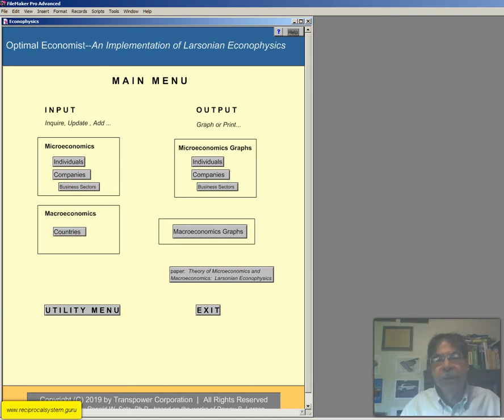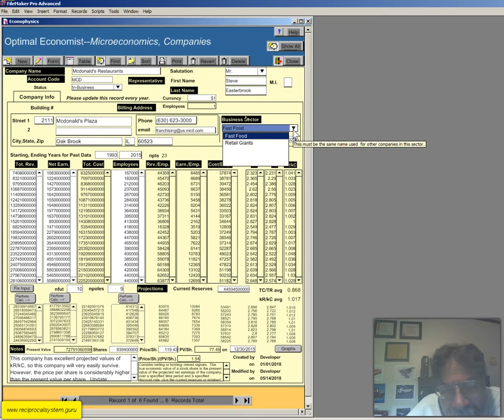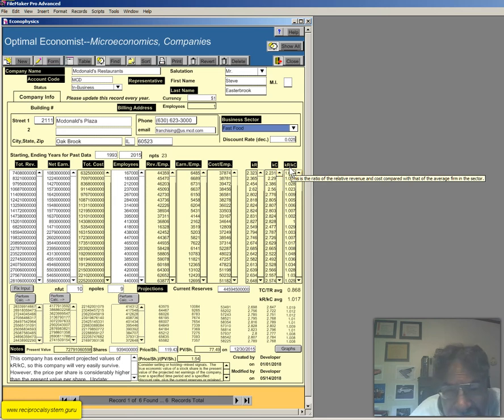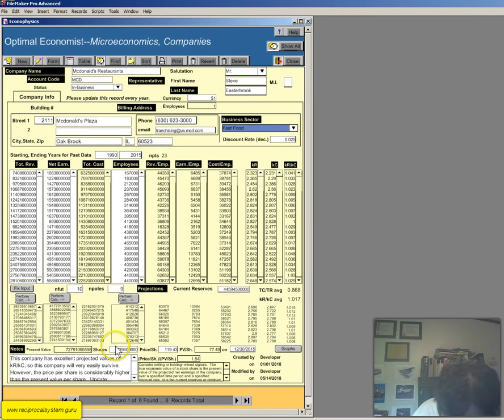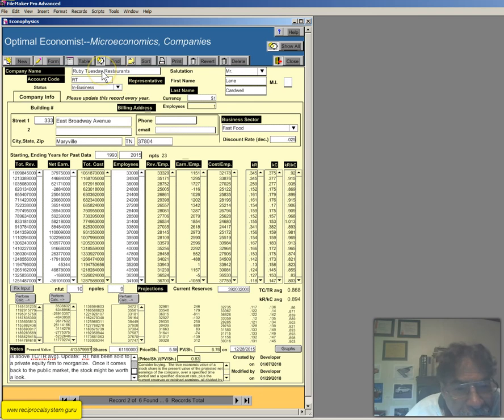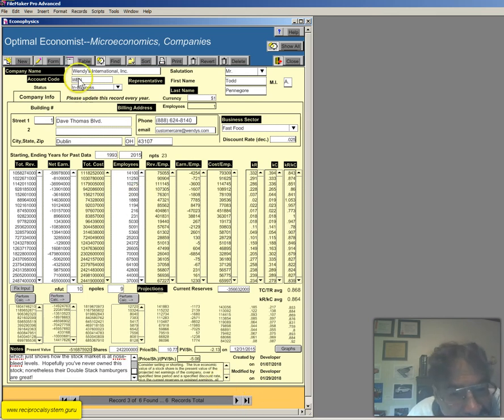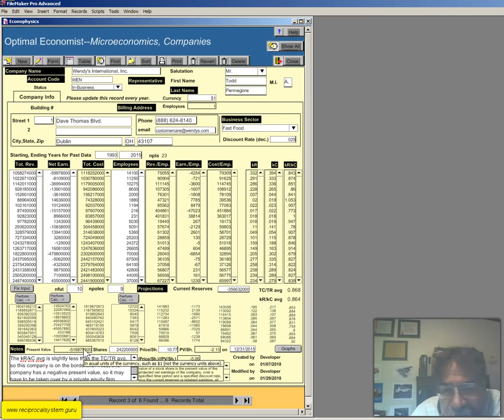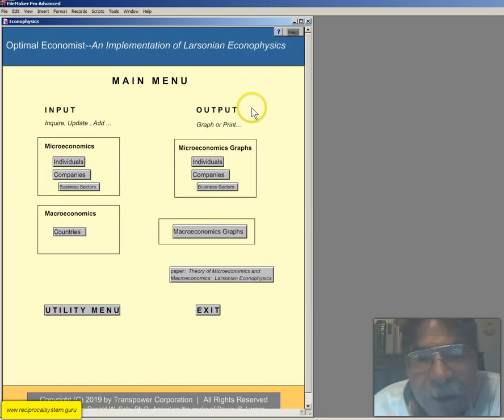Optimal Economist: An Implementation of Larsonian Econophysics--Microeconomics of Companies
This screencast is the third of a series describing the new software program by Dr. Ronald W. Satz, Optimal Economist: An Implementation of Larsonian Econophysics.  This screencast presents the microeconomics of companies,, with a focus on the kR/kC survival ratio.   Dr. Satz is the author of The Unmysterious Universe, The Reciprocal System: Microcosmos Database, The Reciprocal System: Macrocosmos Database, and Existents and Interactions: A Computational Treatise of the Reciprocal System--The True Theory of Everything.  for more information.